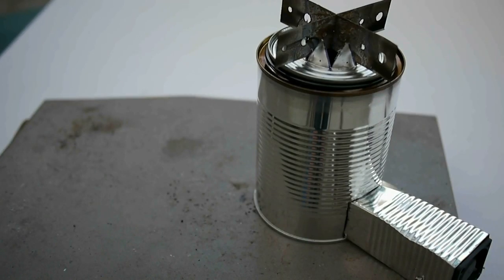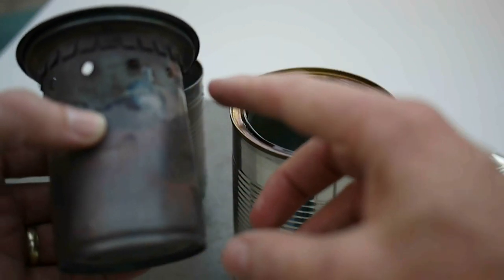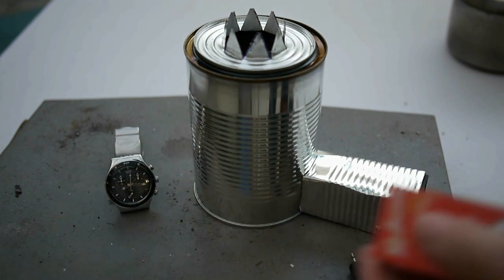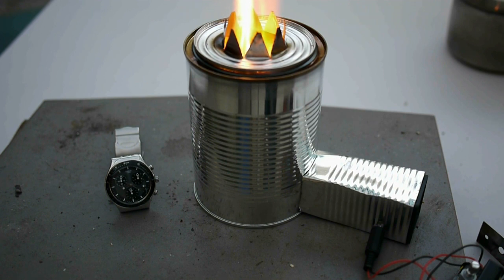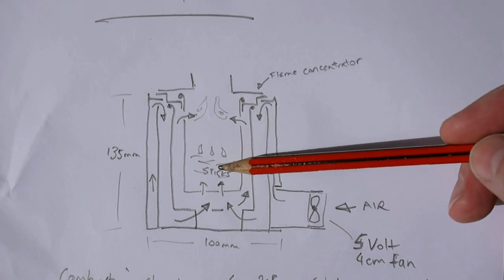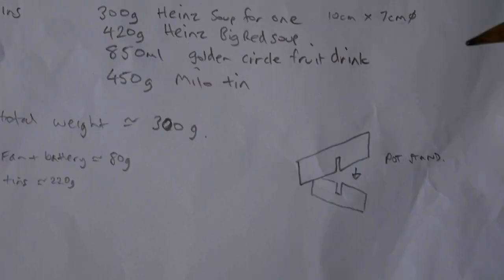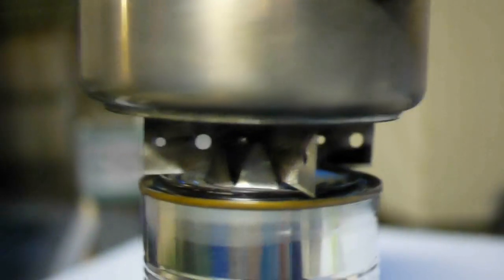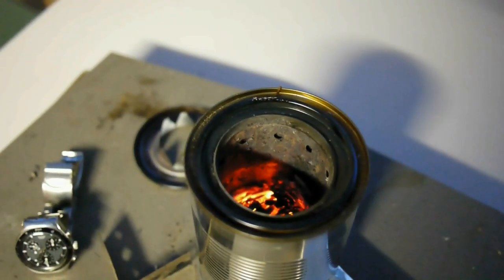Woodgas Camping Stove TLUD Fan No Smoke No Black Pot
This is a DIY camping stove that burns wood with a fan using gasification. It uses sticks or similar for fuel and burns clean without blackening the pot or saucepan. Unlike the common designs found, this has a longer air path to make the air hotter and the burn better. it also keeps the outside cooler. Note it was quite dark so the video has a real short depth of field and some parts of the video are a bit fuzzy. I actually have a nicer stainless steel version that's not much harder to build but works better and lasts longer.